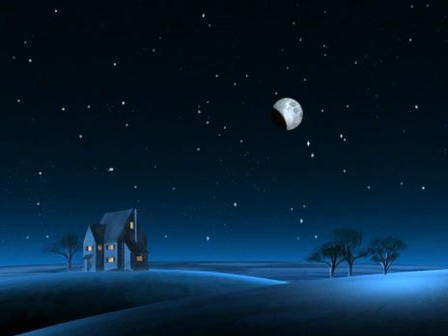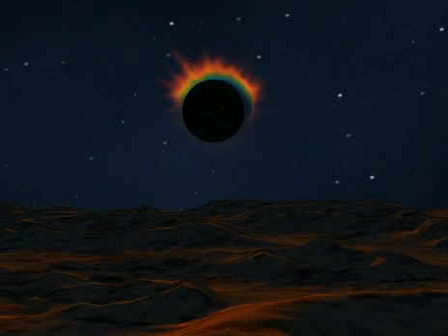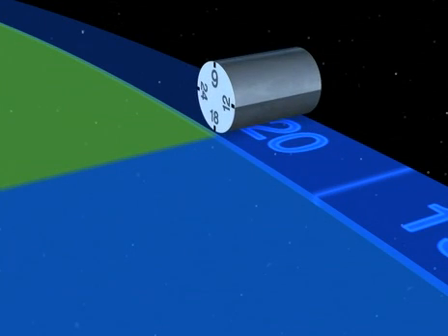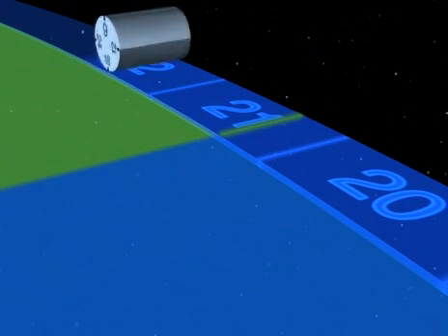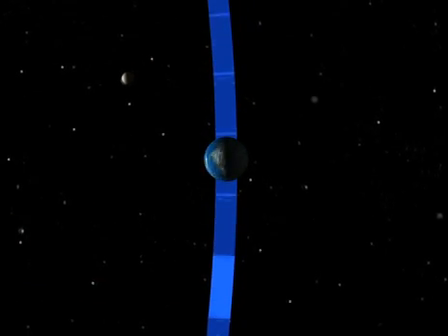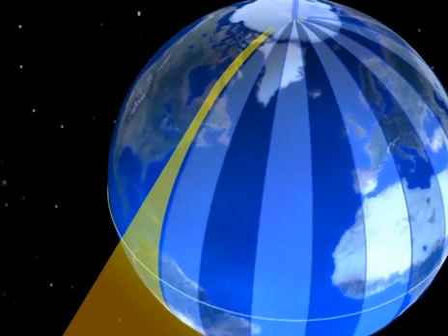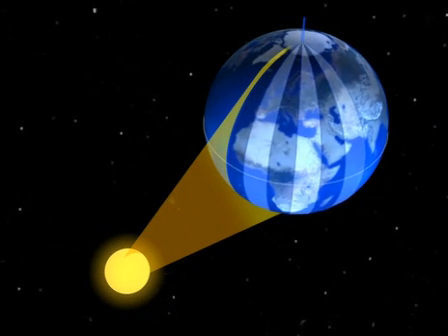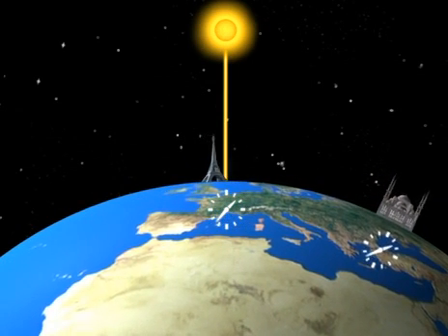Spaceship Earth - An animated documentary of how Earth works 13/52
Translated from the original - "Tous sur orbite"
Synopsis Every orbit! is a course of a year in the solar system, divided into 52 weeks, beginning on January 1 and ends December 31. The viewer will discover the grandeur, beauty, proximity, the simplicity of things that until then had seemed distant. 5200 drawings and 30,000 hours of calculations to produce the 400 000 images of 3D computer